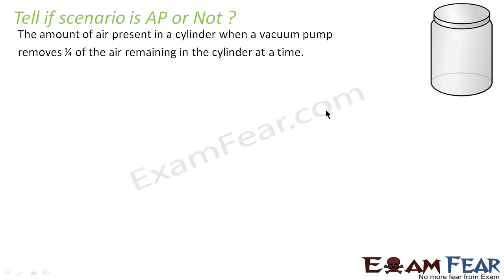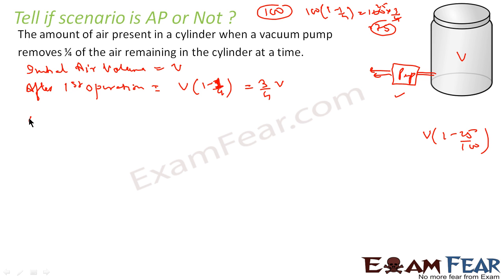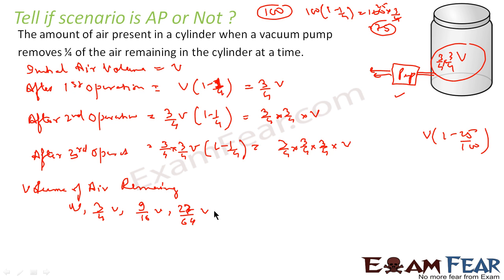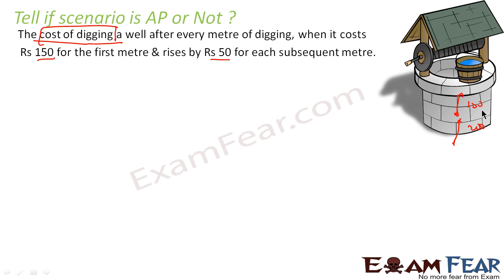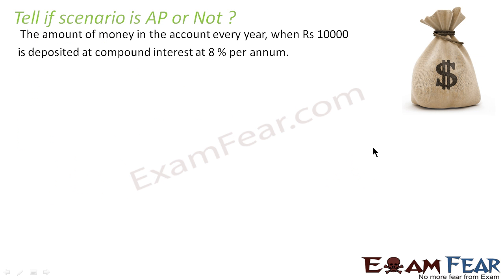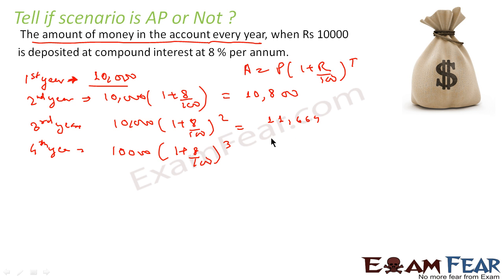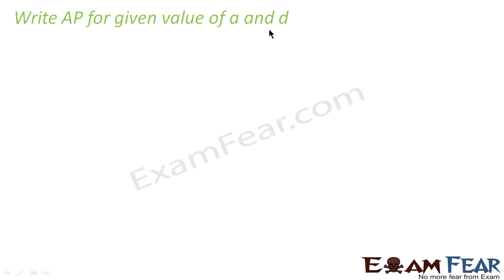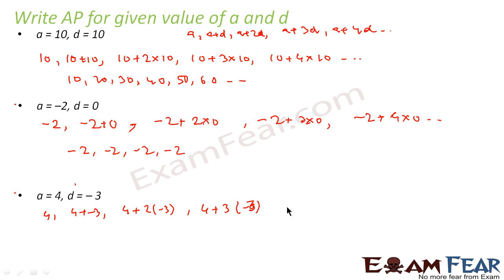Maths Arithmetic Progression part 3 (Tell if it is AP or not) CBSE class 10 Mathematics X